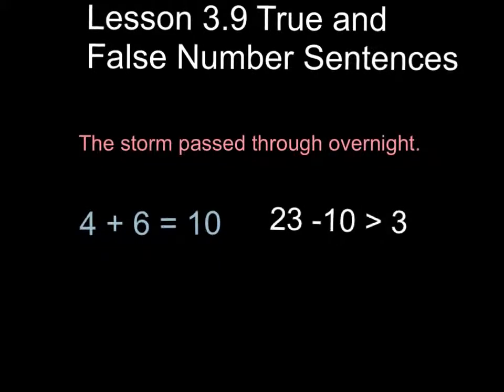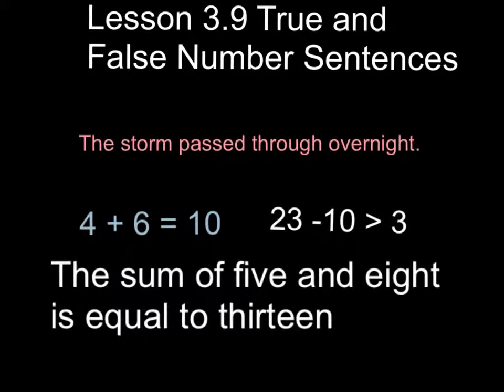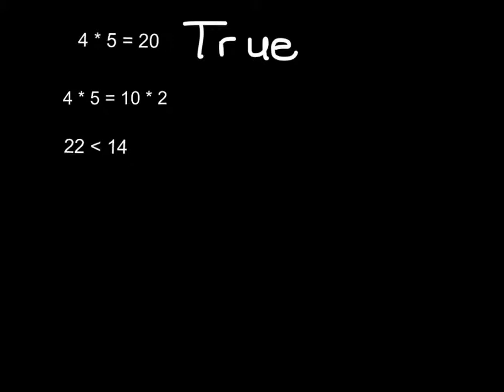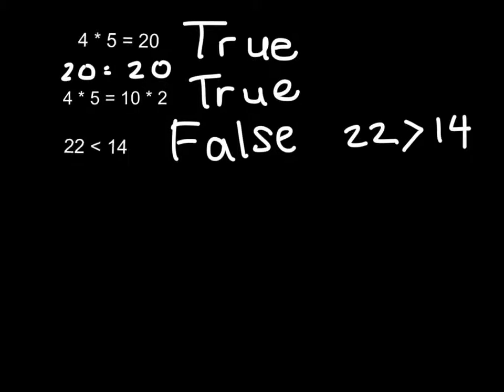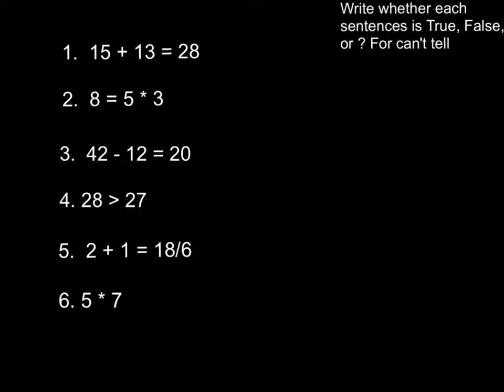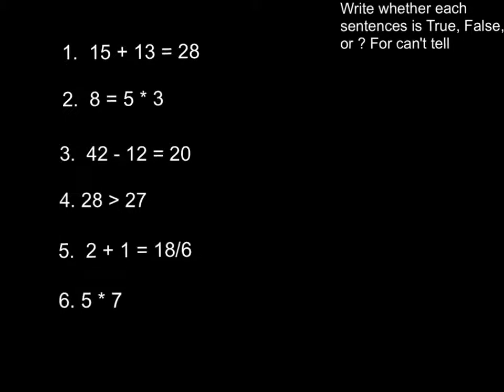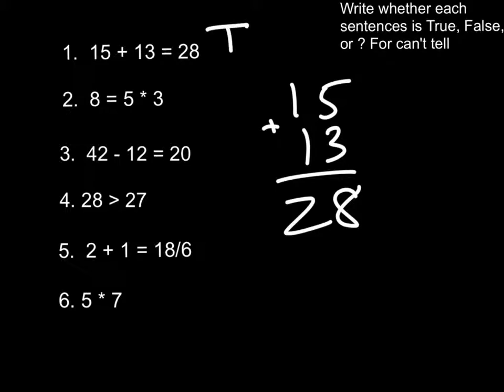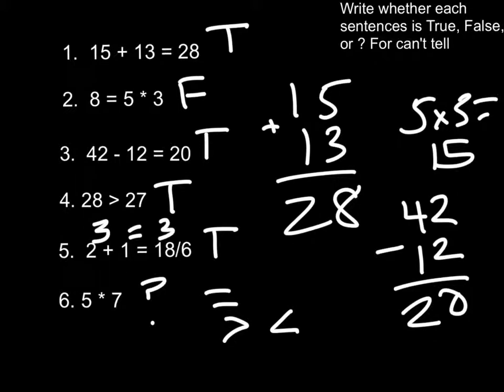Made with Explain Everything